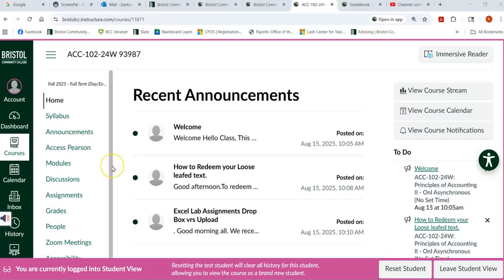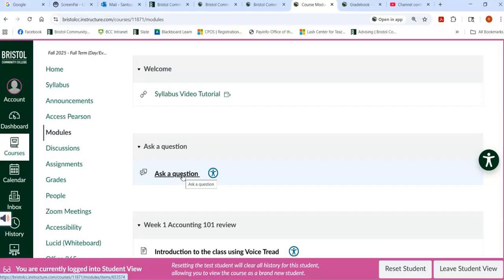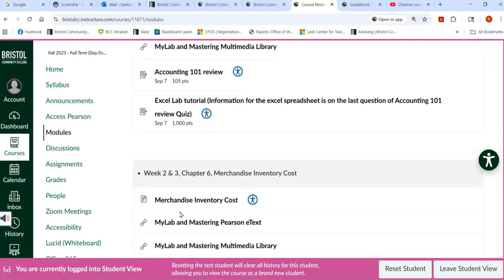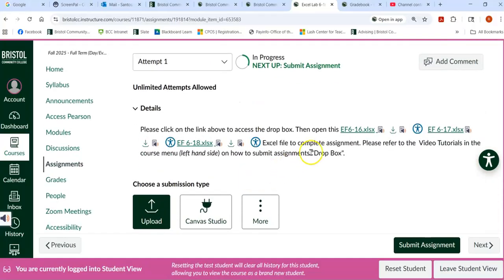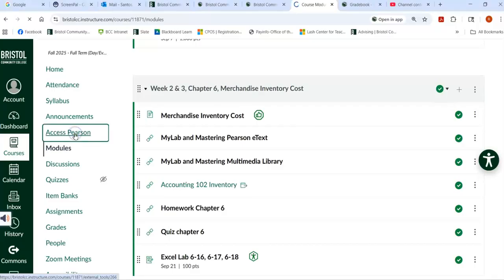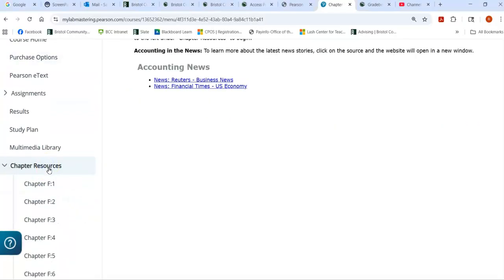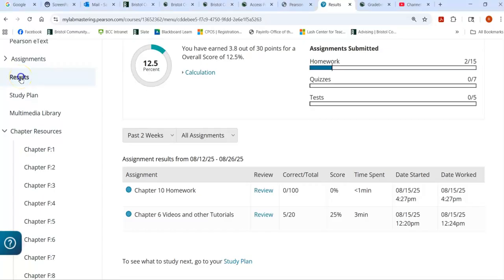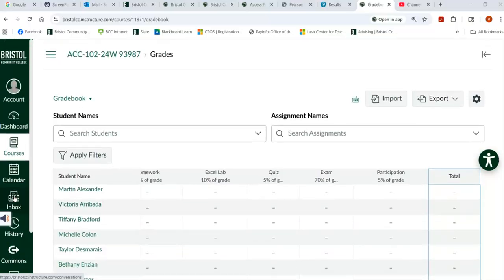Welcome Video Canvas Video Tutorial ACC 102